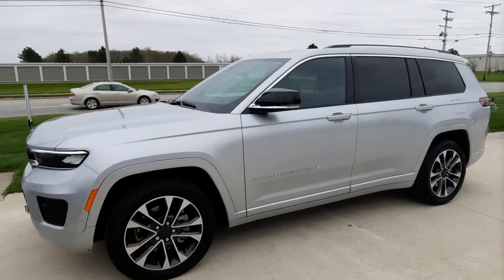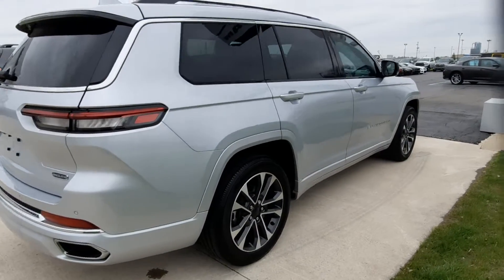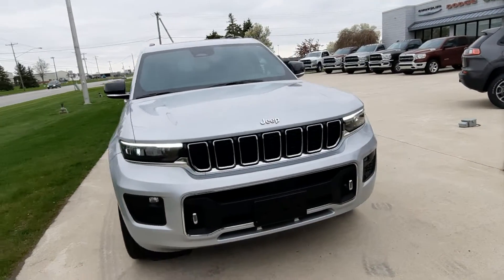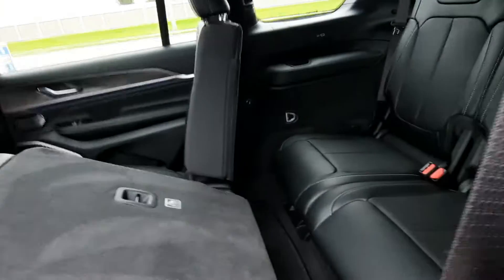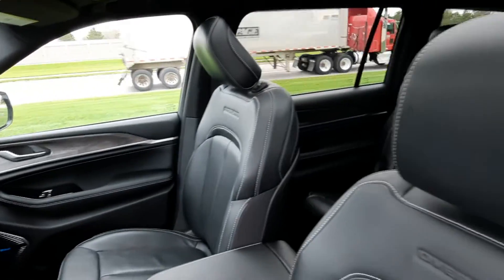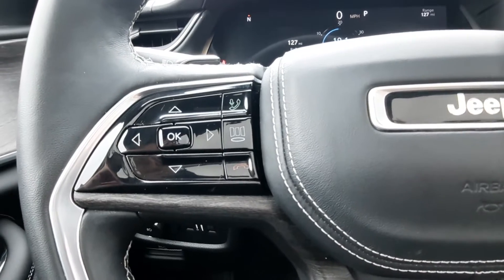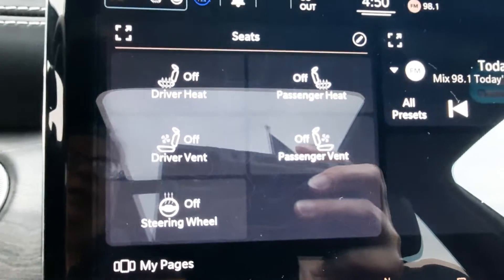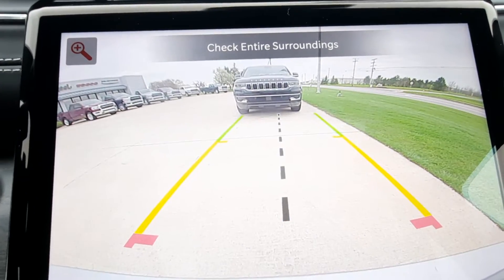Certified Pre-Owned 2021 Jeep Grand Cherokee L Overland (A129178)